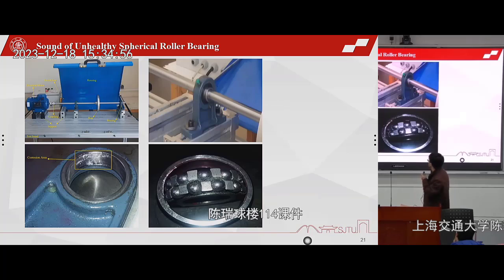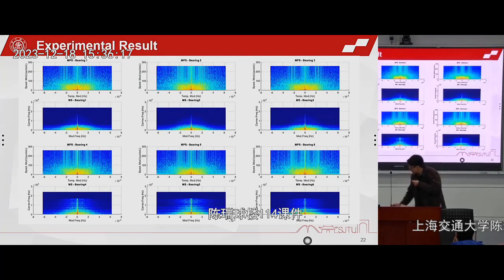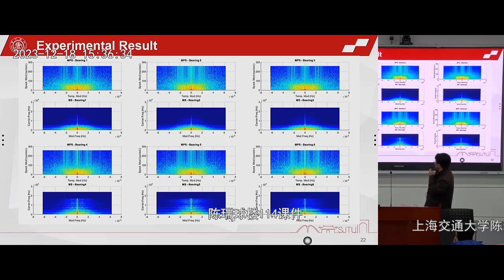Voice Processing of Roller Bearing with MS/ MSP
In this tutorial, learn how to perform Voice Processing of Roller Bearings using MS (Microsoft Services) or MSP (Microsoft Service Platform). Discover how to analyze audio signals to detect bearing defects, monitor performance, and enhance predictive maintenance strategies. Perfect for engineers, researchers, and students interested in condition monitoring and signal processing!

📌 What You'll Learn:

Capturing and processing audio signals from roller bearings
Analyzing sound patterns for predictive maintenance
Leveraging MS/MSP tools for efficient voice processing